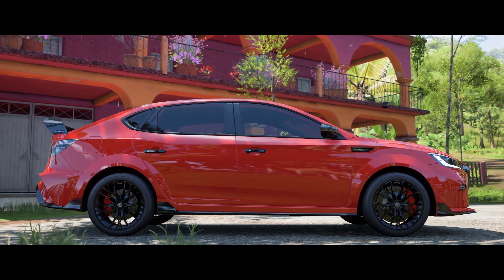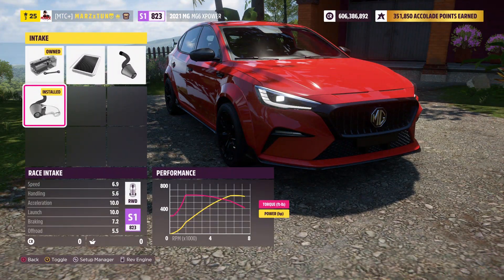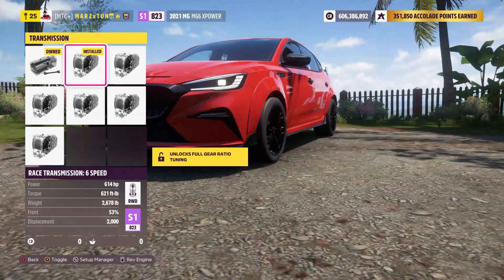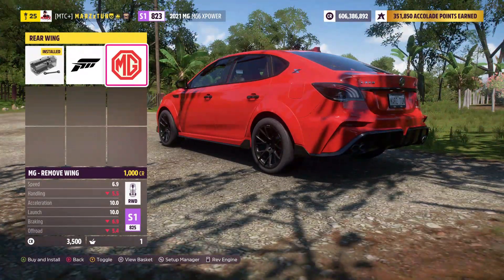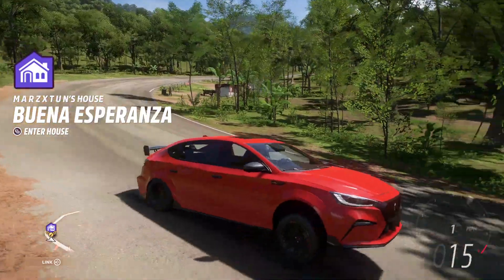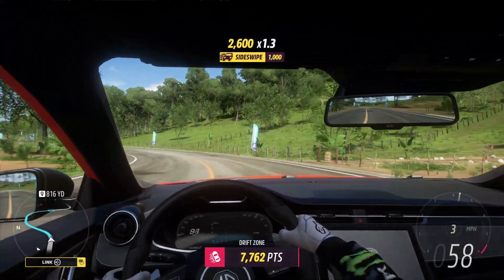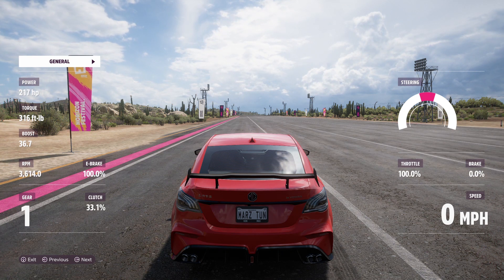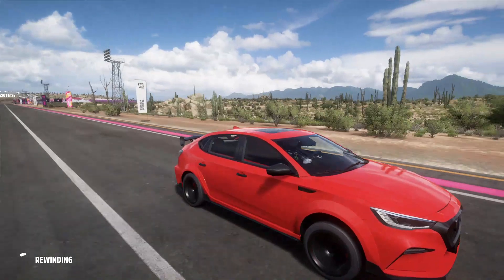FORZA HORIZON 5 - MG6 XPOWER (DRAG TUNE)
Here is the 600hp rwd wheelie mg6. This modern drag car moves pretty good for what it has and i hope you guys like the drag tune for it. thanks
2021 MG MG6 XPOWER
614HP
621FT-IB
2,666IB
RWD